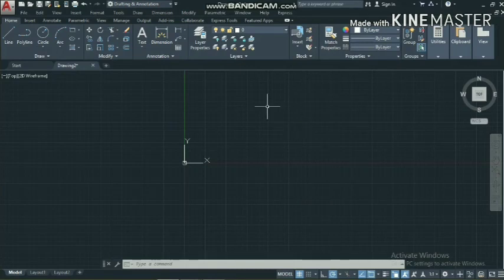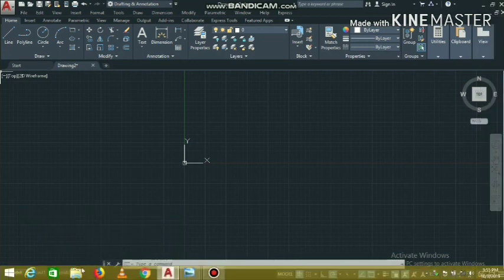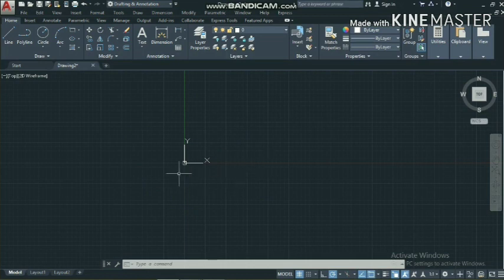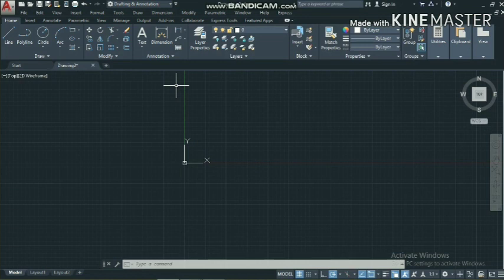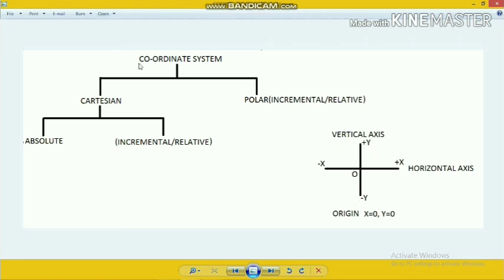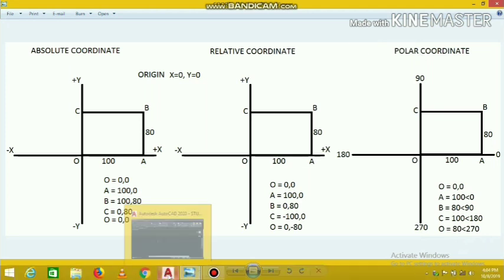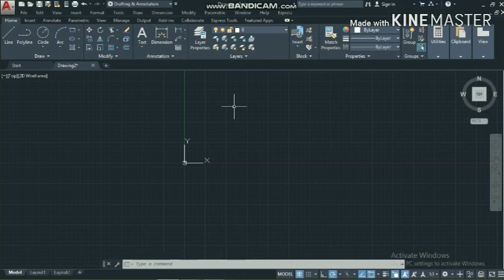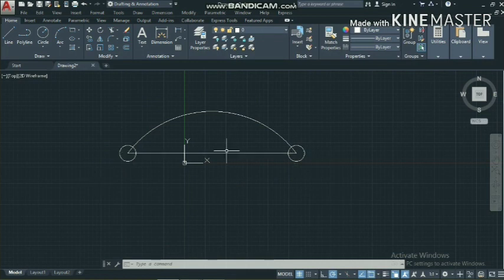INTRODUCTION TO AutoCAD & ENGINEERING DRAWING.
Cad academy is the online platform to learn autocad and engineering drawing.  This is first video and the programme is designed to facilitate engineering aspirants and professionals from civil,  mechanical,  architectural background.  This training programm is to educate those students who dont have the oppurtunity to learn in a proper method.